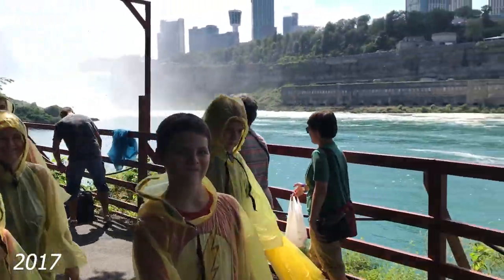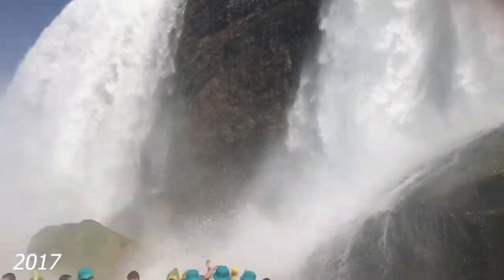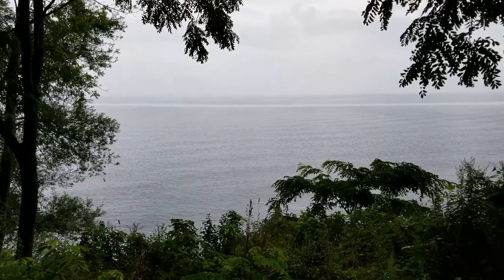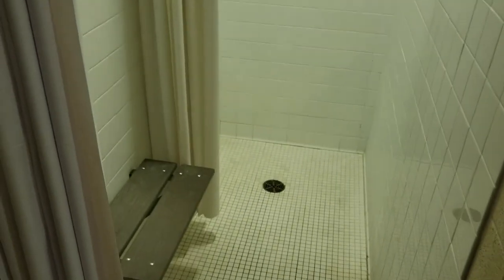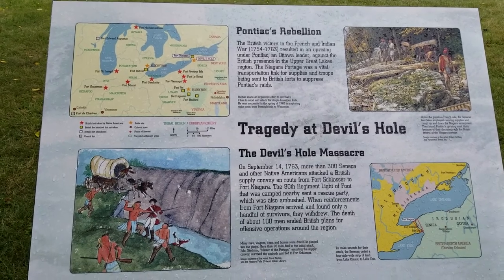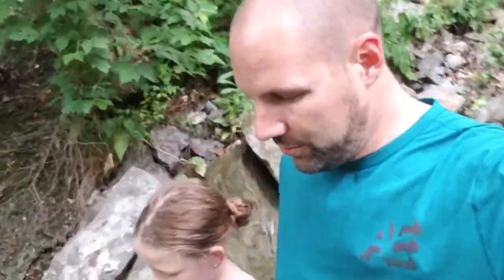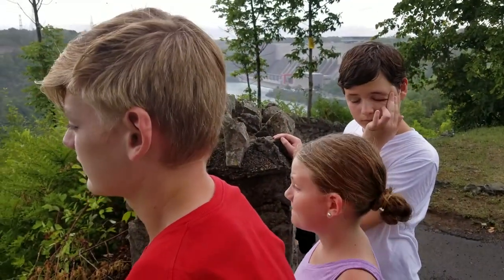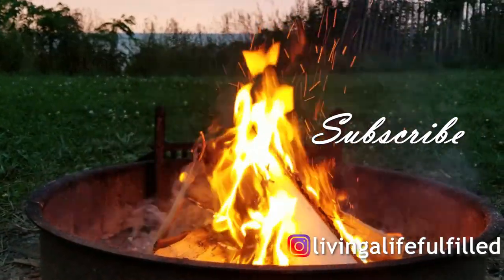Niagara Falls - Four Mile Creek State Park Camping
This year while visiting Niagara Falls, we decided to camp at Four Mile Creek State Park on the shores of Lake Ontario. We're so glad we did! Pretty nice campground, and it provided a nice perk for parking at the falls. What's your favorite place to stay when visiting Niagara Falls?

***RV Essentials***
Portable Air Compressor
Best Leveling Blocks ever!
Flexible Breakaway Cable
Our Favorite Tank Treatment
Motion Sensing Lights
Retractable Clothesline

***Camera Gear***
Our main DSLR camera
Great telephoto lens
Gimbal for cell phone
Camera bag

***Scooters***
Razor A2
Razor A5